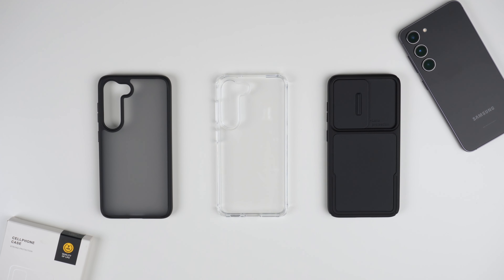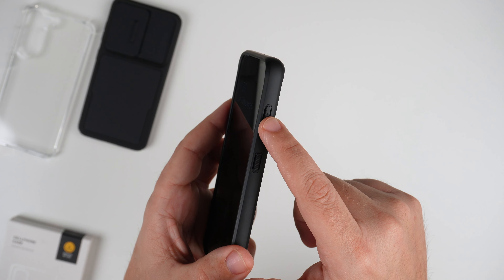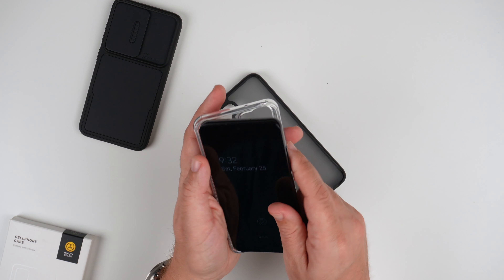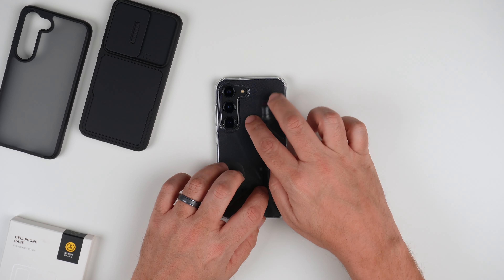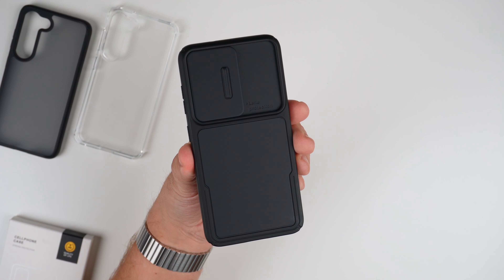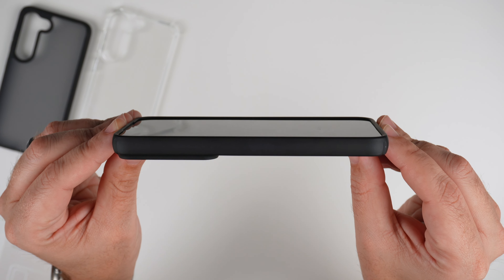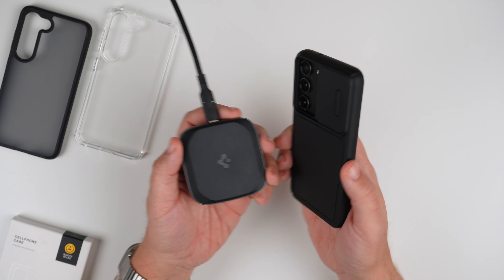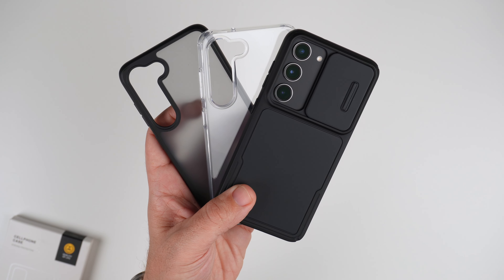Samsung Galaxy S23 Cases - Simtect Case Lineup!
Here are three cases from the company Simtect! All of these are for the Samsung Galaxy S23. They do make them for the S23 Ultra as well.

So that way you aren't skipping around blindly, here are some time stamps to help you out (fyi...just watch the whole thing ;))

0:00 - Intro
0:22 - Black Semi Translucent case
03:15 - Clear case
06:17 - Case with camera cover

Black Semi Transparent case:
S23 Ultra

Clear case:
S23 Ultra

Camera cover case:
S23 Ultra